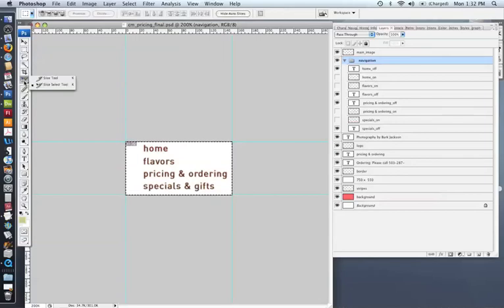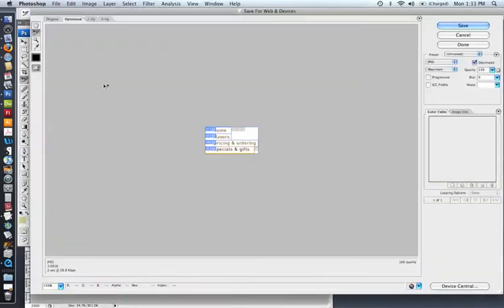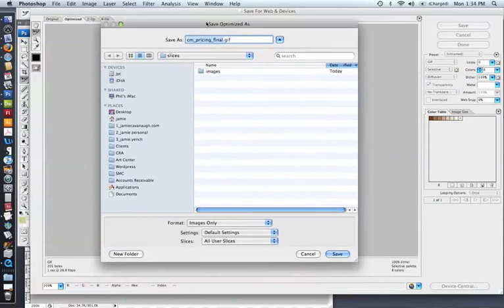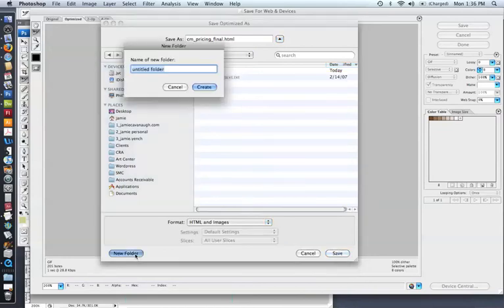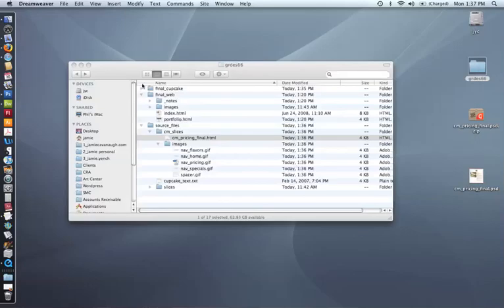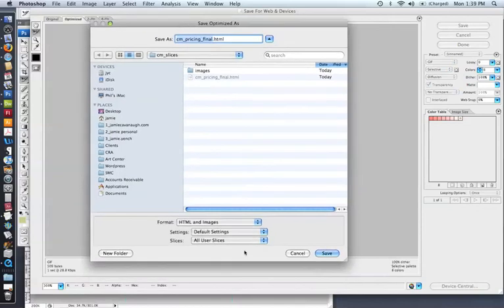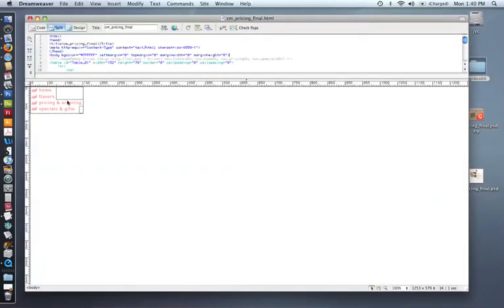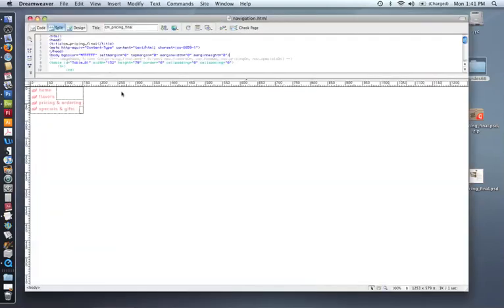Slicing Navigation | Part 2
How to image slice navigation using Photoshop